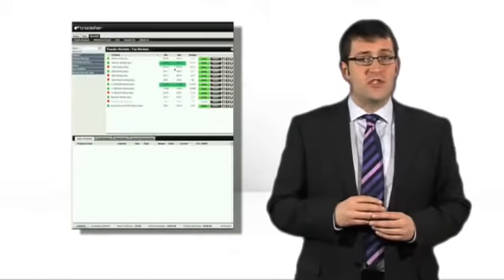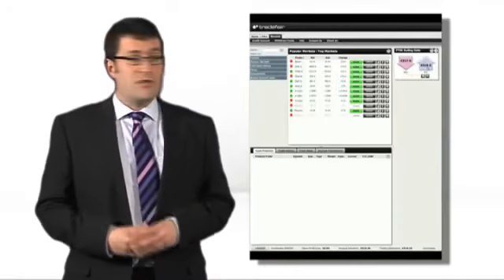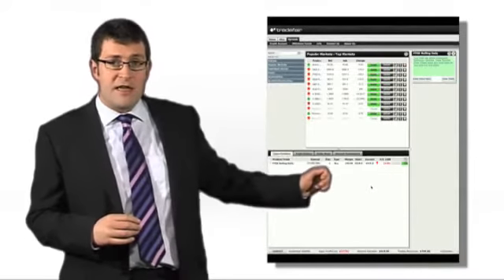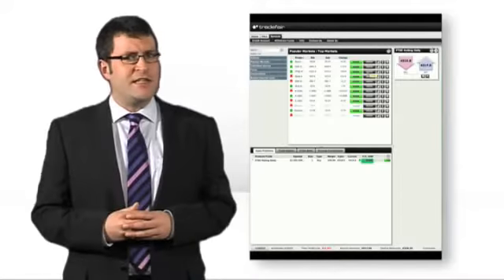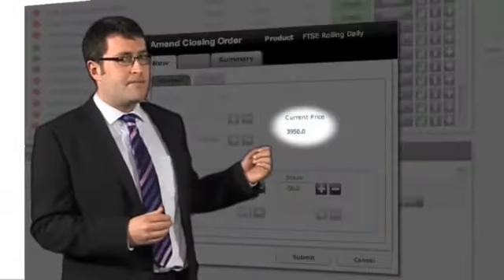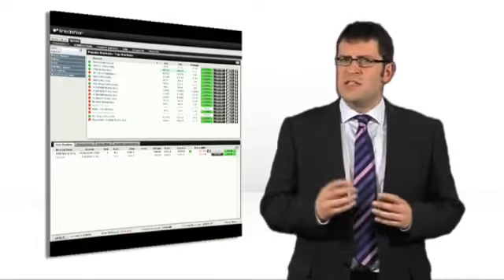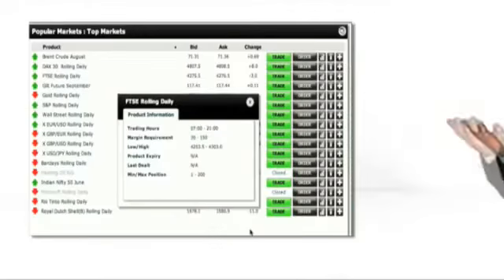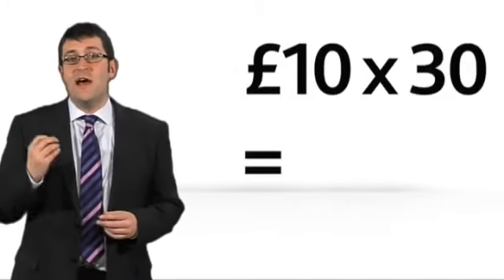Tradefair Spreads - Stop Losses Limits and Orders.FLV